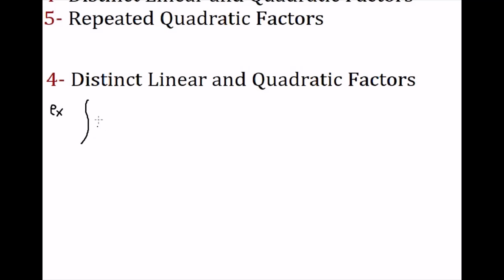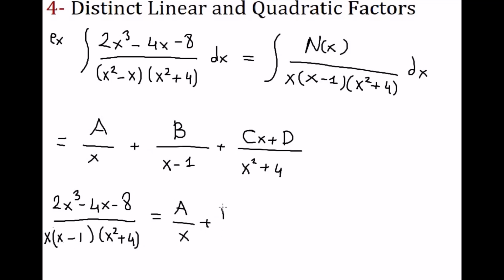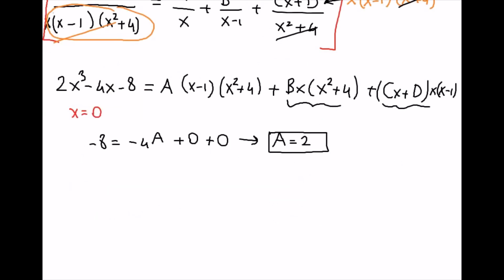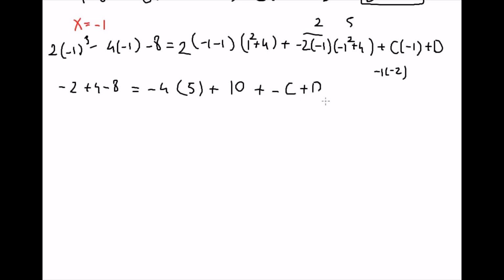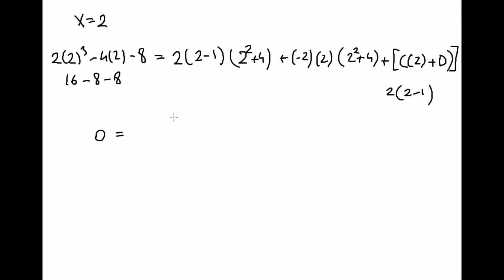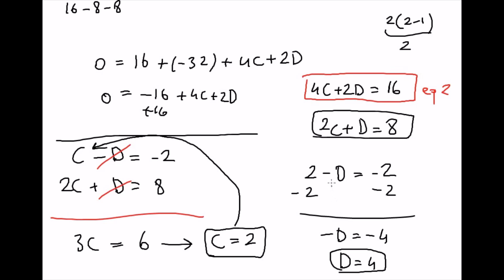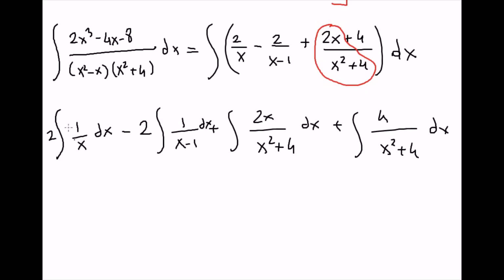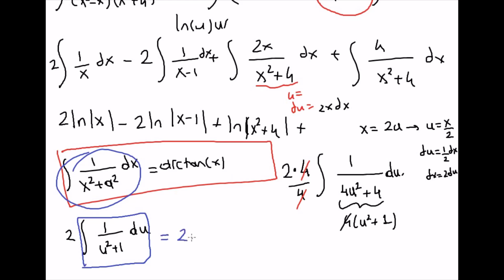partial fraction decomposition- distinct linear and quadratic factors- part 2